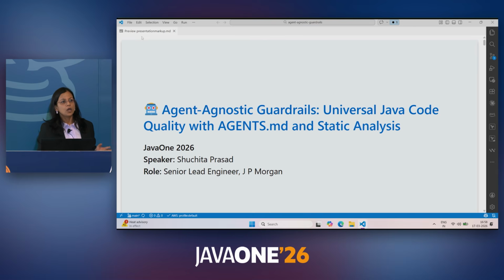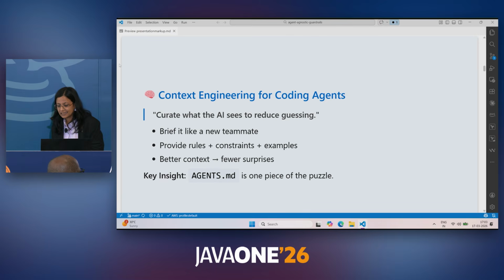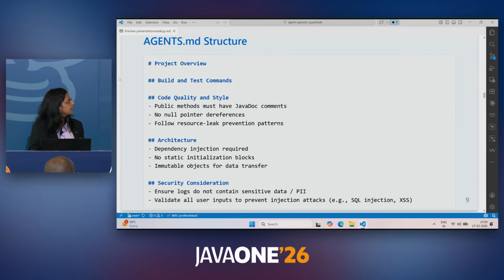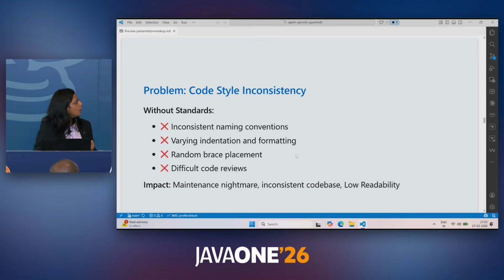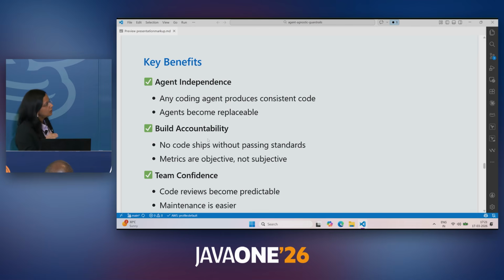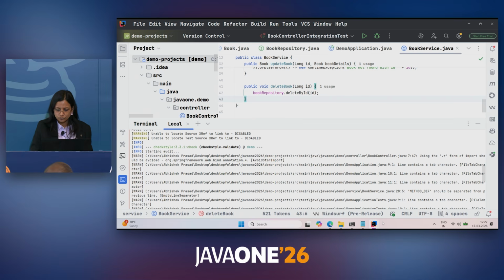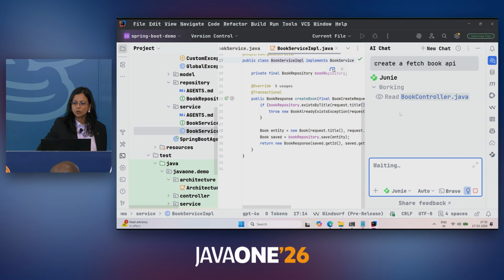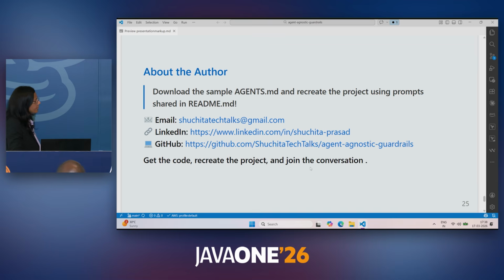Agent-Agnostic Guardrails: Universal Java Code Quality with AGENTS.MD and Static Analysis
Defining and measuring quality across diverse agent platforms is essential as the line between developer-written code and agent-generated code blurs. Currently, agent-specific guardrails lack cross-compatibility.

This session uses an AGENTS.md file which lives in memory for multiple chat sessions and acts as a universal agent README, providing context, instructions, and references to integrated static analysis tools (Check style, PMD, Spot bugs). This is a case study presentation that includes a live demonstration of the pipeline and quantitative data analysis.

The demonstration shows initial agent-generated code failing static analysis checks. Subsequent generation, after introducing the `AGENTS.md` file, results in an approximate 85% reduction in violations and 60% increase in unit test coverage. Attendees learn to craft `AGENTS.md` to ensure enterprise-ready, standards-compliant Java code and leverage static tools as verifiable quality guardrails.

Presented by Shuchita Prasad (J P Morgan) at JavaOne 2026 (CA, March 2026).